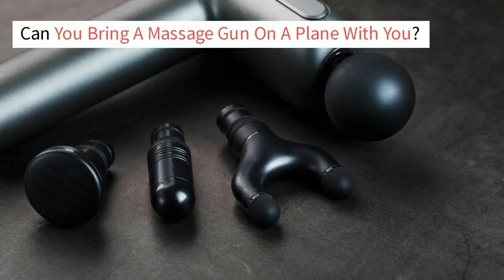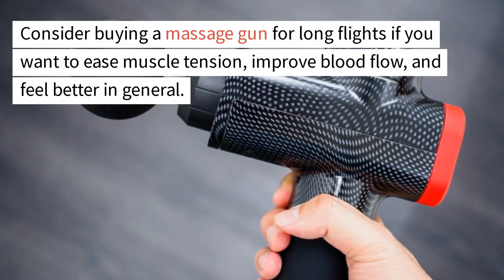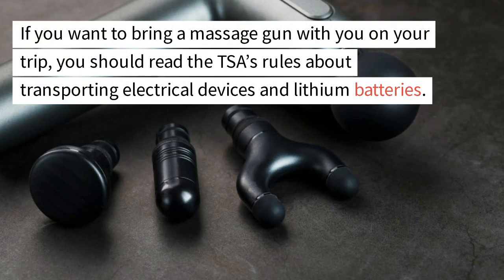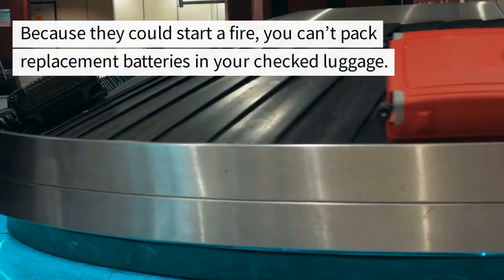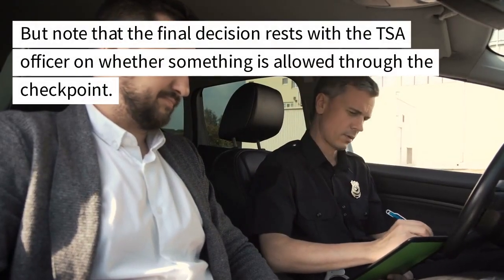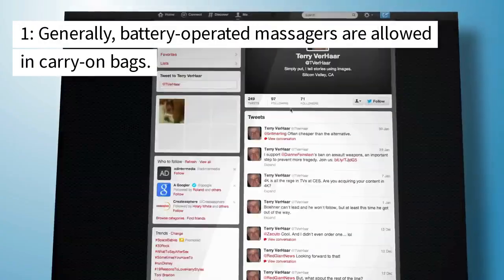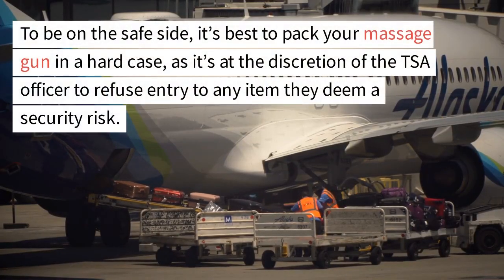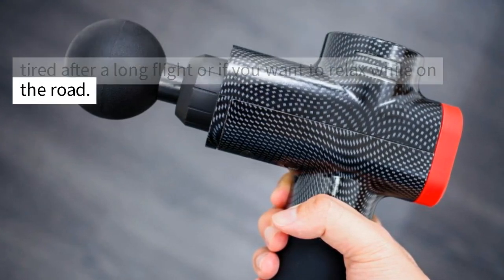Can You Bring A Massage Gun On A Plane With You?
Consider buying a massage gun for long flights if you want to ease muscle tension, improve blood flow, and feel better in general. Both new and seasoned travelers may have wondered, “Can you bring a massage gun on a plane?” after hearing about or seeing popular massage gun devices like the Theragun and the Hypervolt Go.